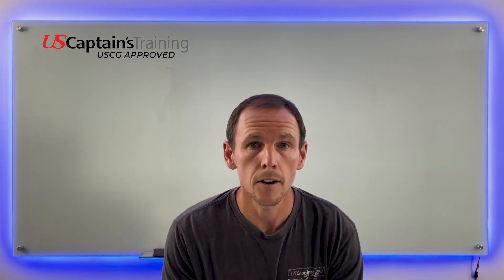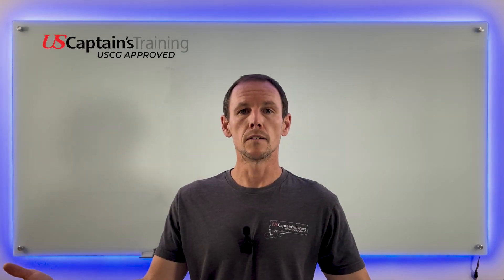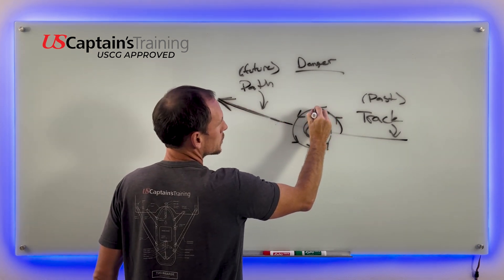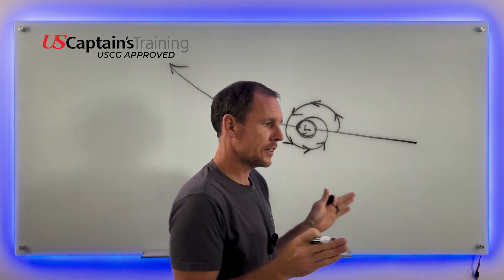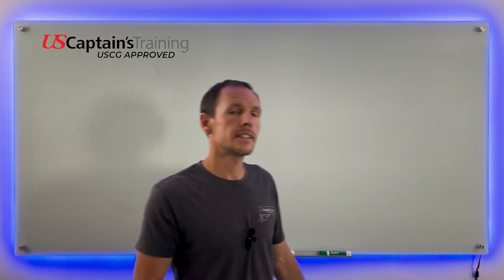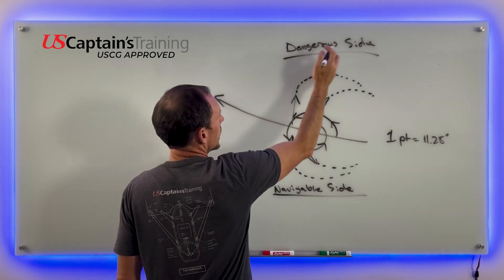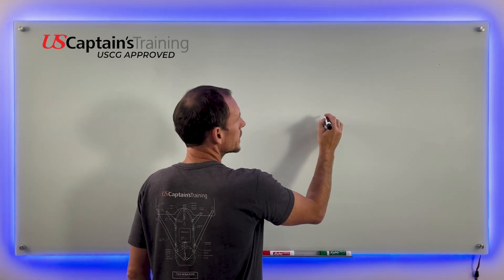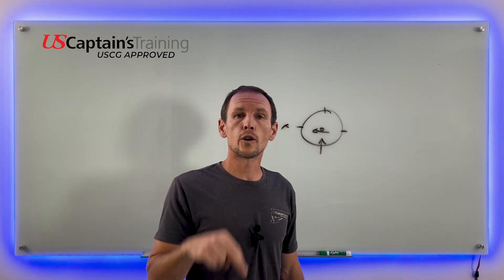Buys Ballot and Avoiding the Center of a Low | Navigation General | US Captain's Training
This video describes Buys Ballot's Law and avoiding the center of a low pressure system in the northern hemisphere.